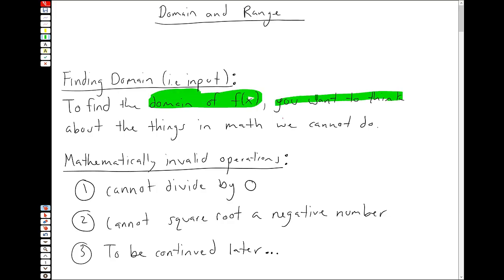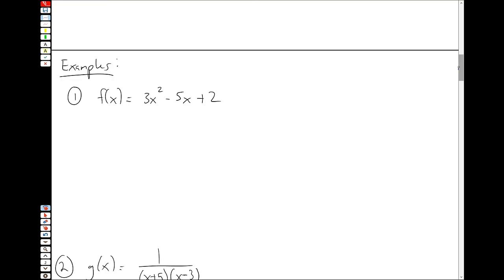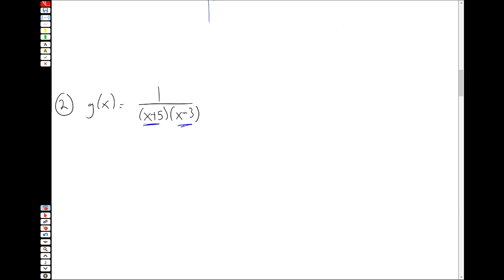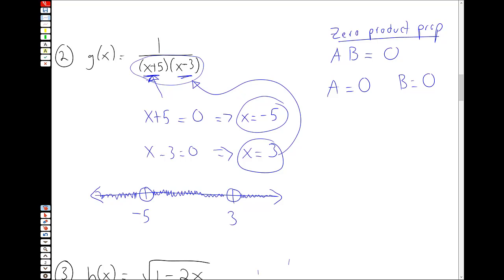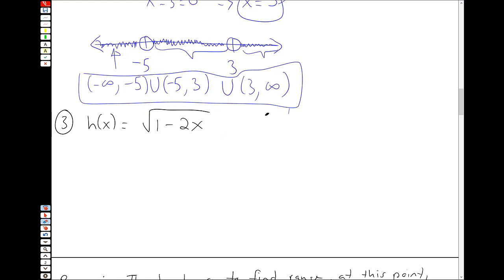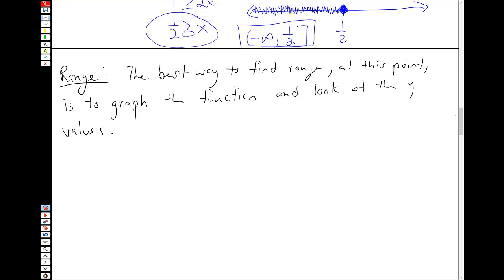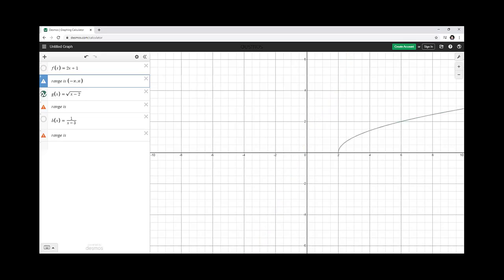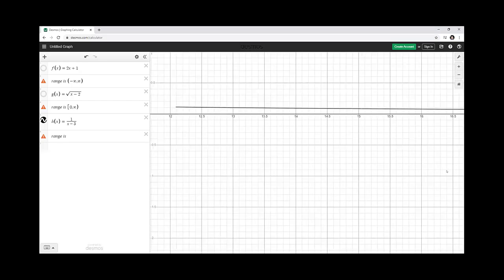Domain and Range v2